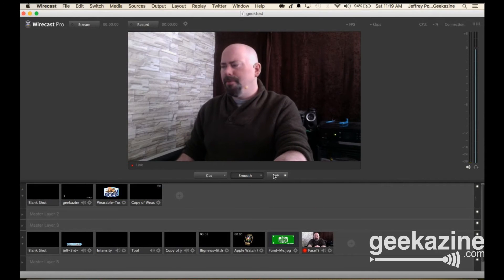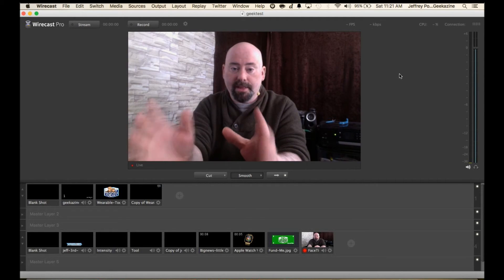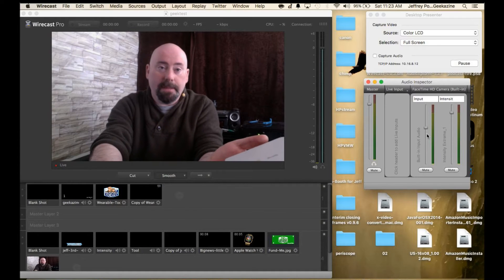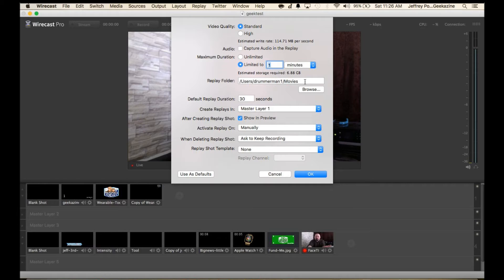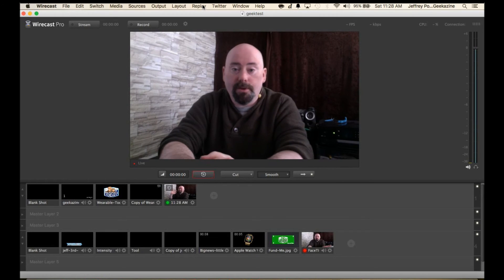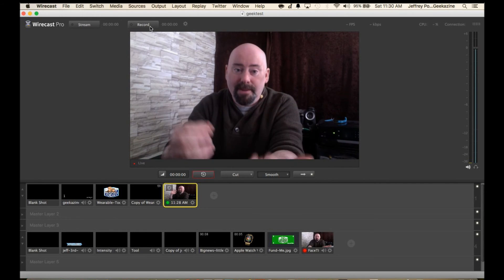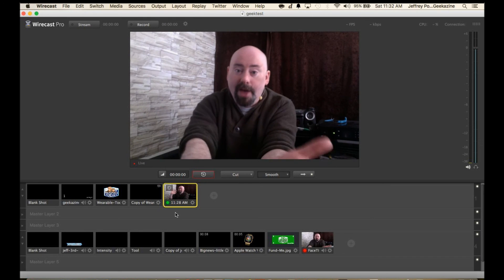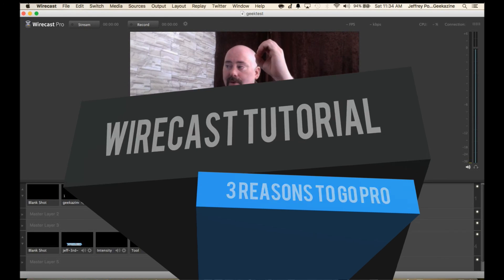3 Reasons to Go Pro: Wirecast Tutorial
Wirecast Pro costs much more than Wirecast. With it you get some extra features. I go over the three features that make Wirecast Pro worth it.